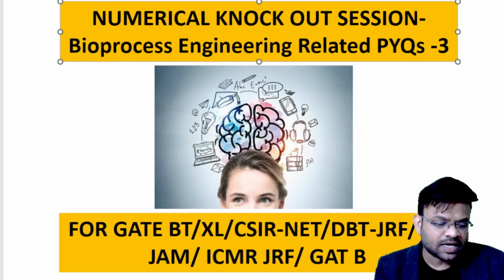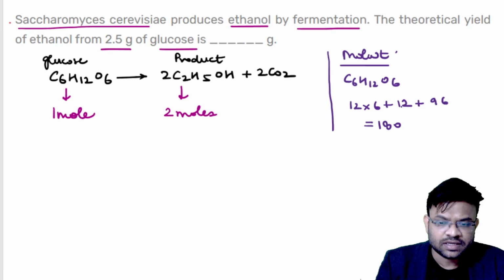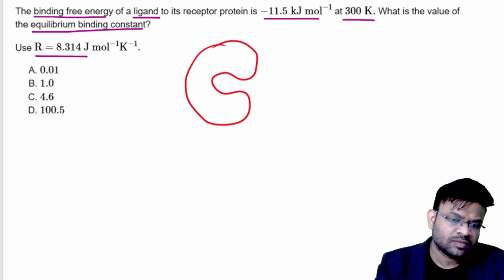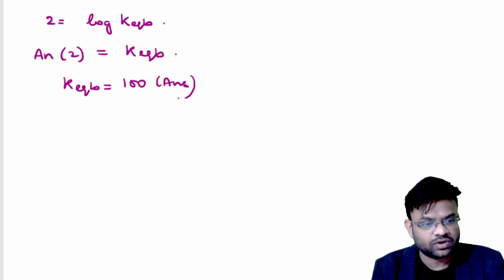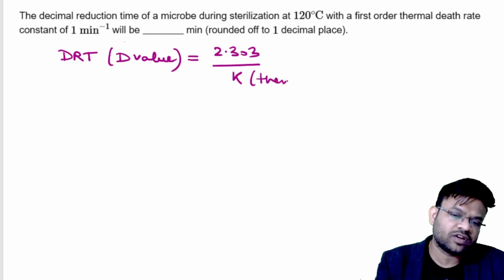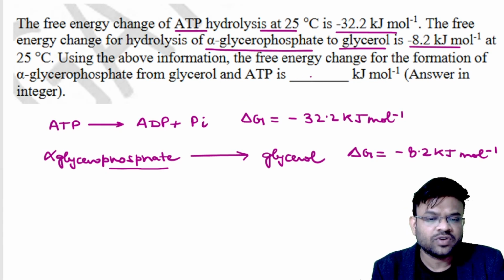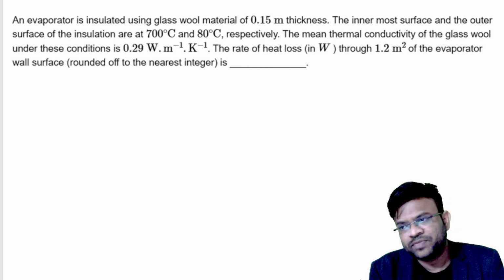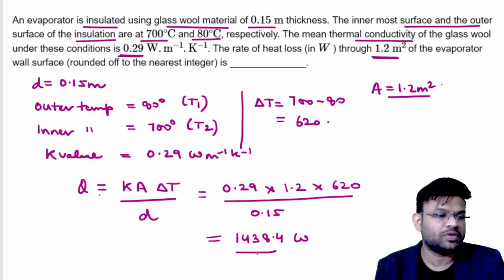Bioprocess Engineering Numerical Knockout #3 | Must-Watch for GATE BT Aspirants!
Link to Purchase Bioprocess Book
For Purchasing Comprehensive Handdwritten Notes on Physics